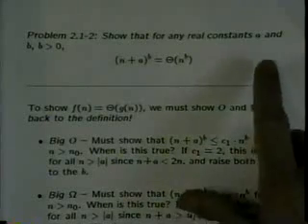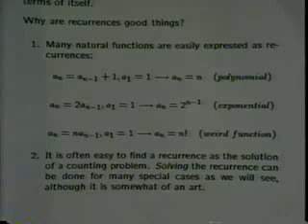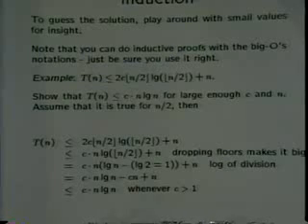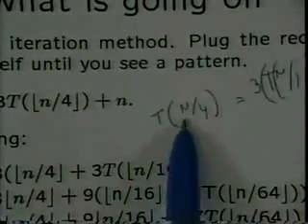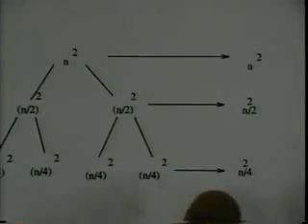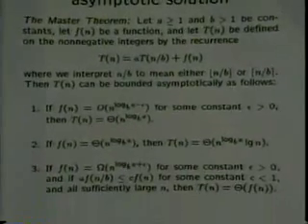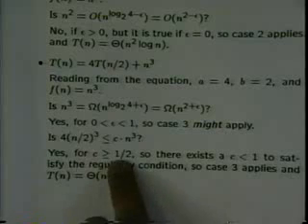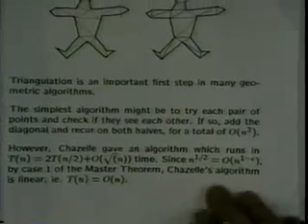Lecture 19.7 - Recurrence Relations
This is Lecture 19.7 of the CSE373 (Analysis of Algorithms) taught by Professor Steven Skiena at Stony Brook University in 1997.